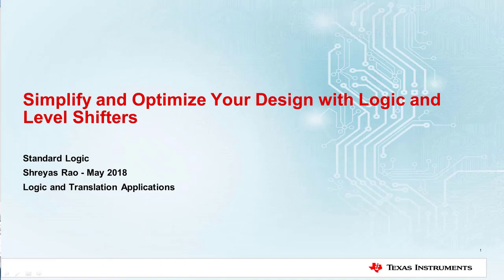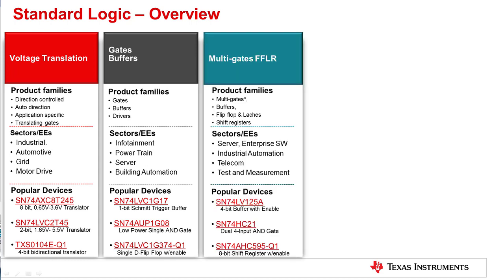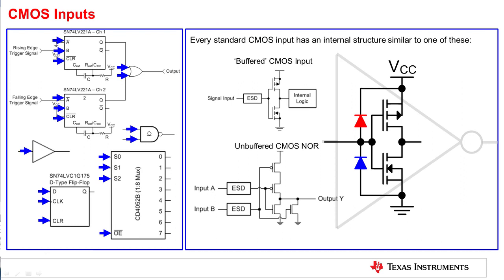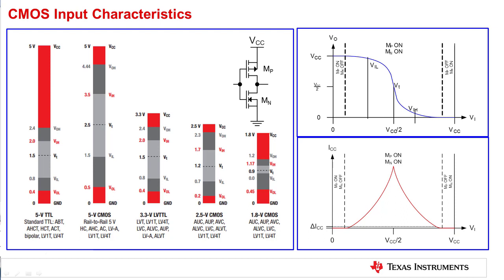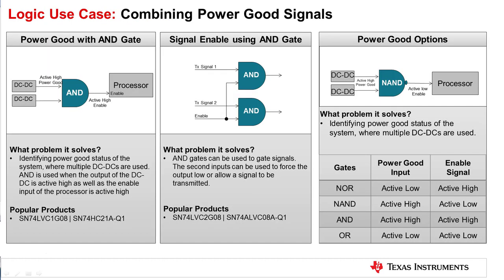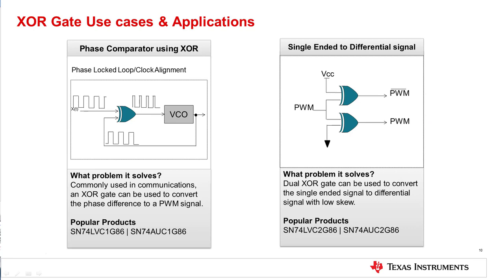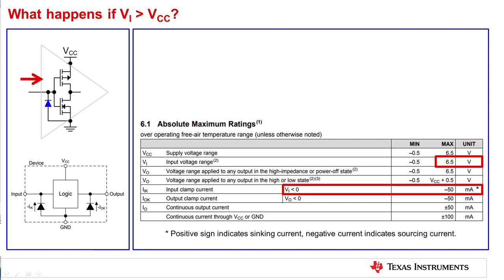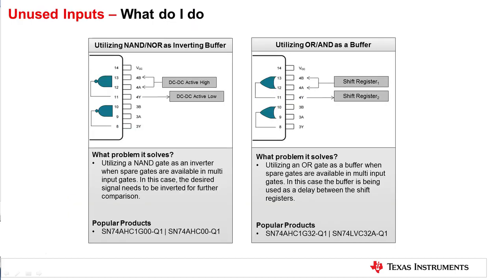Standard Logic - CMOS Inputs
Learn more about TI logic solutions

Introduction to the Standard Logic and Translation Family. A generic CMOS
input structure is discussed along with it's typical characteristics and
behavior. Use cases for Logic gates are discussed as well.